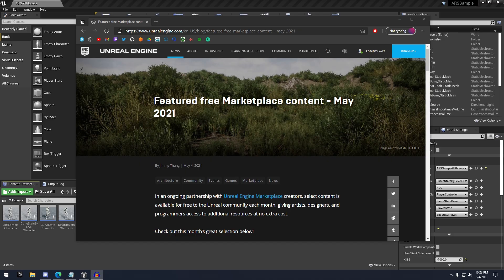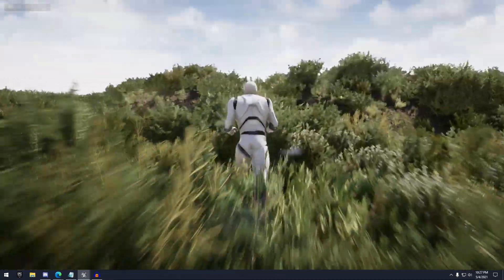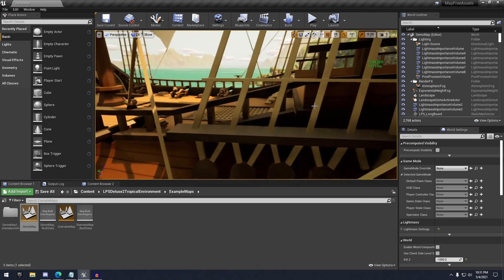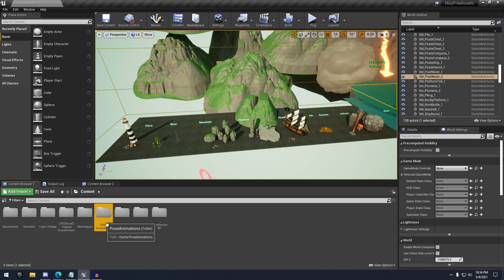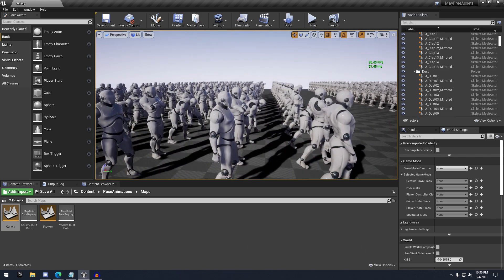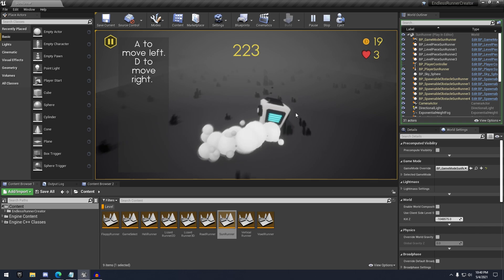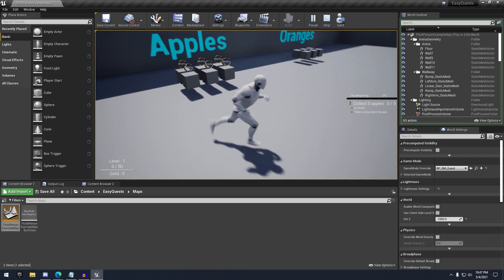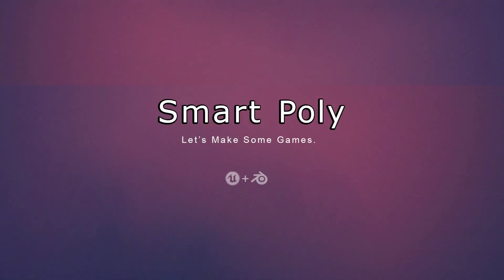May 2021 Free Marketplace Content Review - Unreal Engine 4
Hello guys and welcome back to another video. In this video I will show you guys the new free assets for the month of May on the Unreal Engine 4 Marketplace. Make sure you guys open the Epic Games Launcher this month and claim these free assets before time is up!

00:00 - 0:10 - Intro
0:11 - 2:10 - Advanced RPG System
2:15 - 3:32 - Light Foliage
3:34 - 7:37 - Low Poly Tropical
7:40 - 10:15 - Strike A Pose
10:20 - 13:50 - Endless Runner
13:52 - 16:58 - Easy Quests System